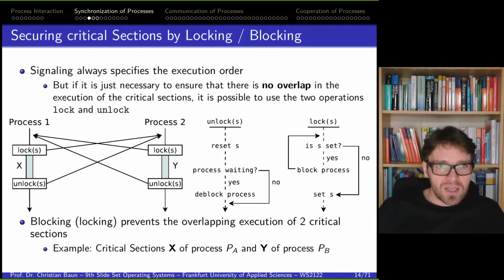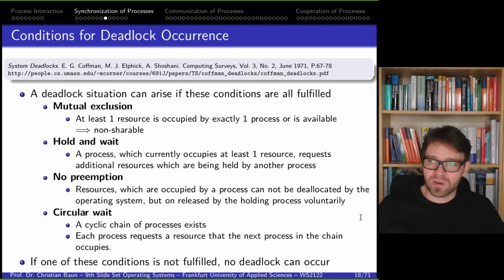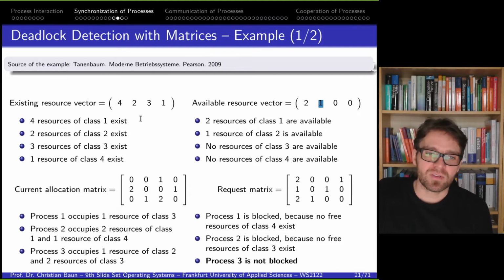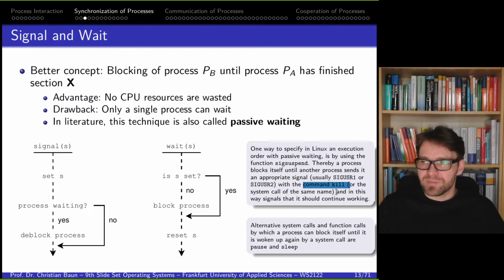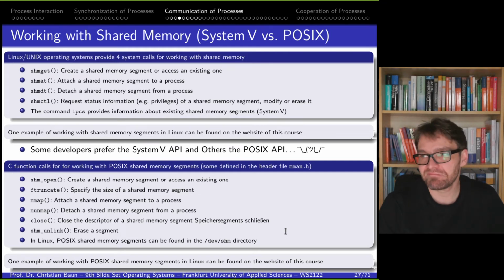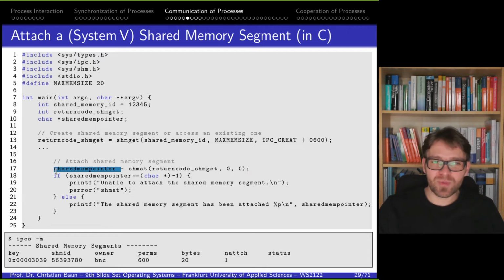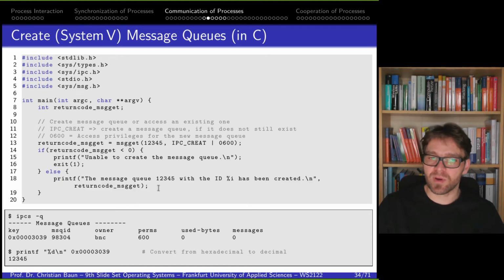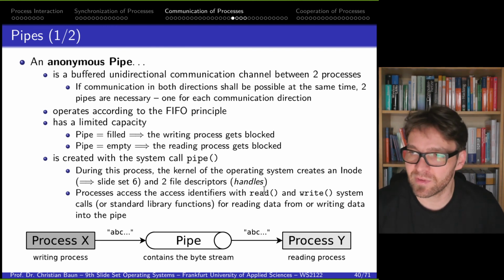Recording of the 12th lecture "Operating Systems" (OPSYS) in the winter semester 2021/2022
This video is the recording of the 12th lecture "Operating Systems" in the winter semester 2021/2022 in the bachelor study program Computer Science at the Frankfurt University of Applied Sciences (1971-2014: Fachhochschule Frankfurt am Main).

This recording is from January 25th, 2022.

While the semester was taught in class up to and including the ninth lecture, the lecture had to be relocated to Zoom at short notice due to the increased corona rate in Frankfurt.

Das ist die Aufnahme der zwölften Vorlesung "Operating Systems" im Wintersemester 2021/2022 im Bachelor-Studiengang Informatik an der Frankfurt University of Applied Sciences (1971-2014: Fachhochschule Frankfurt am Main).

Die Aufnahme stammt vom 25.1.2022

Nachdem das Semester bis einschließlich der neunten Vorlesung in Präsenz stattfinden konnte, musste die Vorlesung kurzfristig wegen der gestiegenen Corona-Inzidenz in Frankfurt in Zoom verlegt werden.